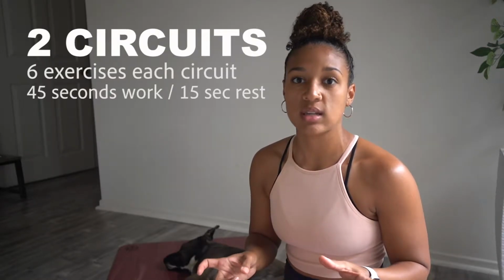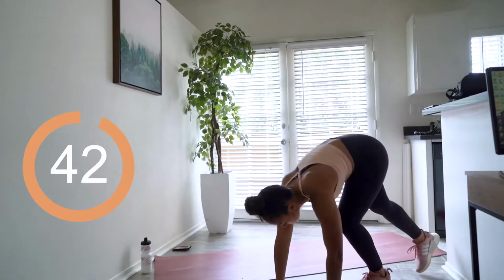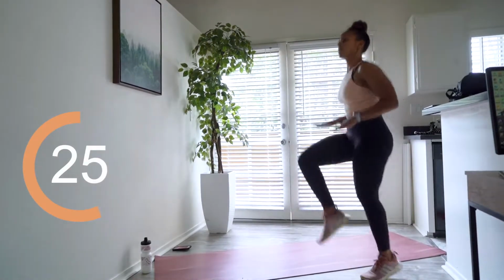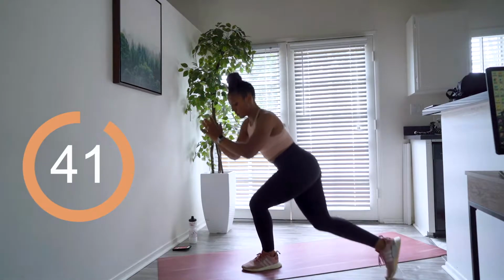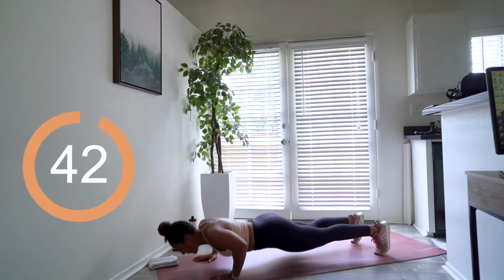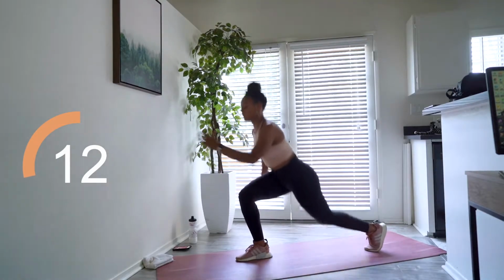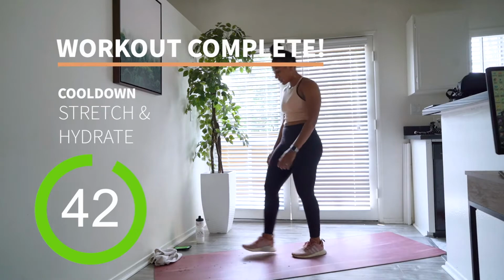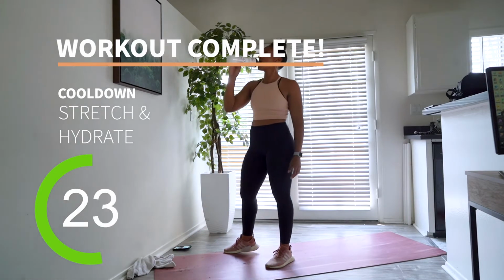25 MINUTE FULL BODY NO EQUIPMENT HOME WORKOUT | Complete Follow Along Workout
HI FRIENDS!

I'm so excited to bring you my first follow along workout! This workout is going to work your entire body and NO EQUIPMENT is required! Just your body and a water bottle, and you're good to go!

I did my best to make this video as great as possible and spent a lot of time in the editing process, but I am definitely open to suggestions since this is my first time doing a follow along workout video.

I am planning to bring you more workouts - both with and without equipment as I know getting equipment right now is tricky due to the coronavirus/COVID19.